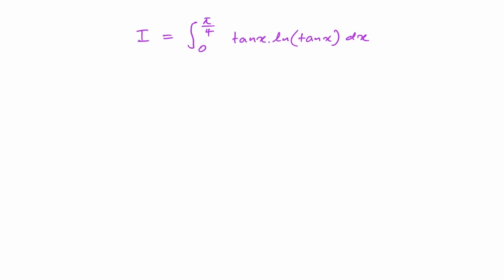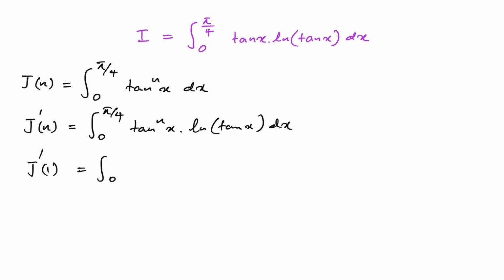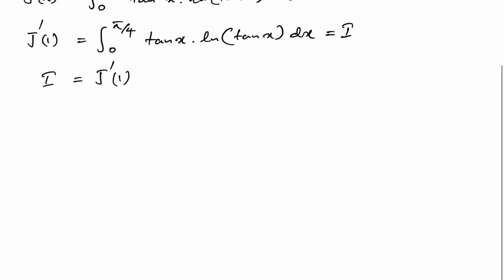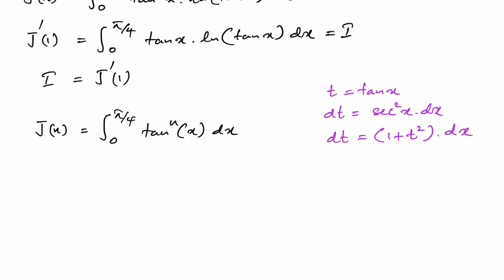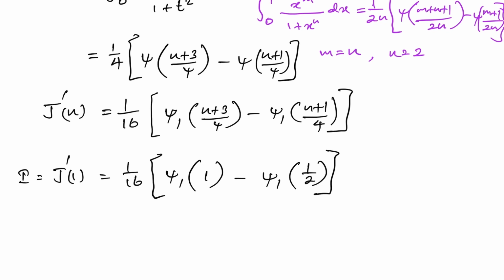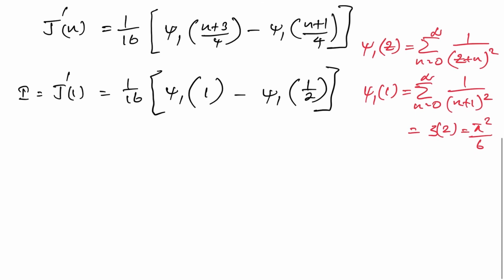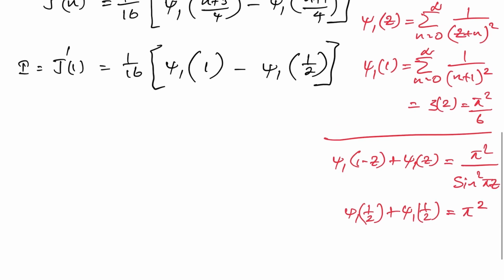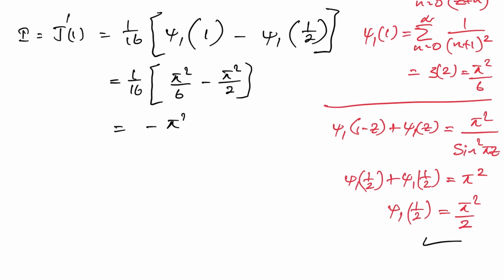Easy integral for my audience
Easy integral for my audience -  integral tanxlntanx from 0 to pi/4